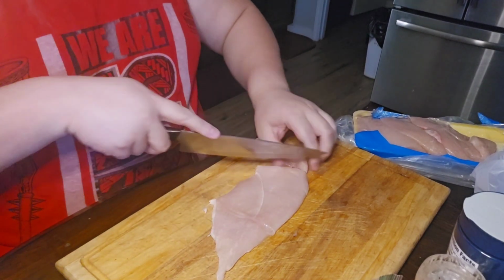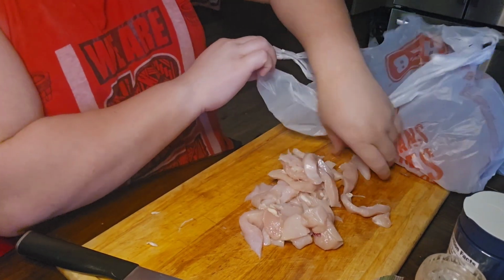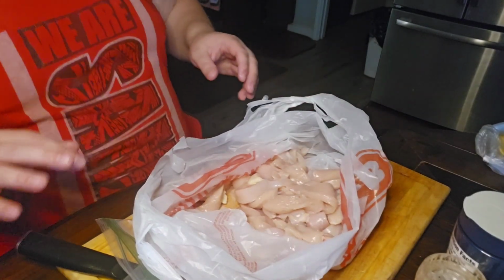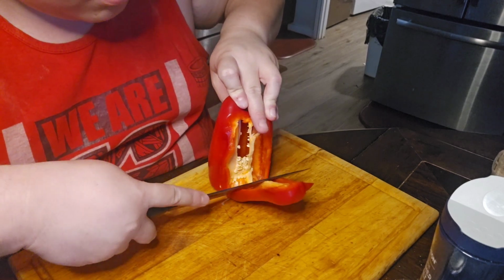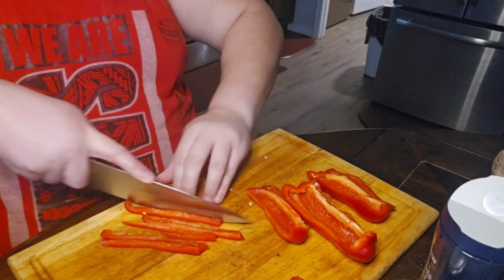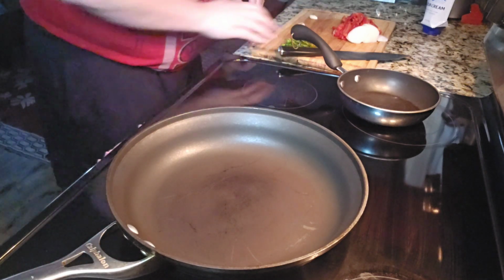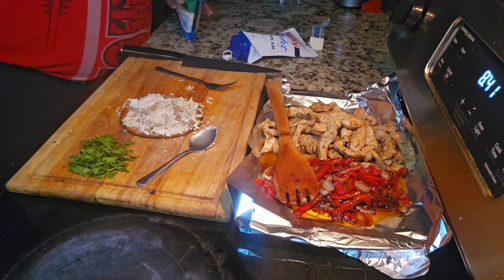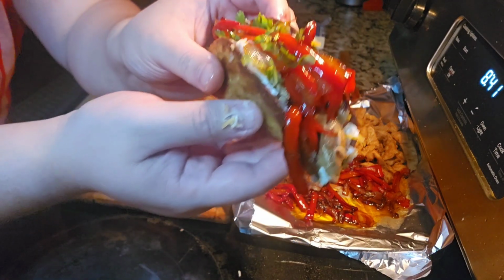Chicken Fajita Tacos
It's been too long.